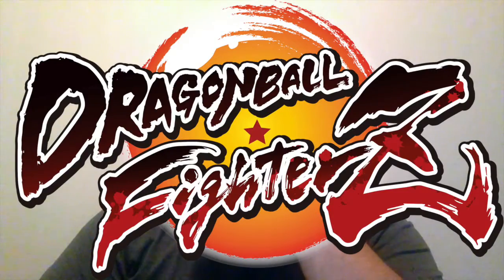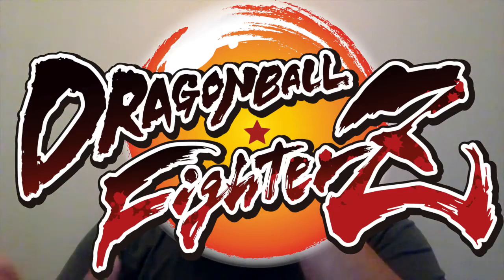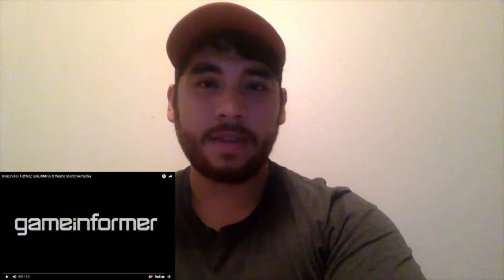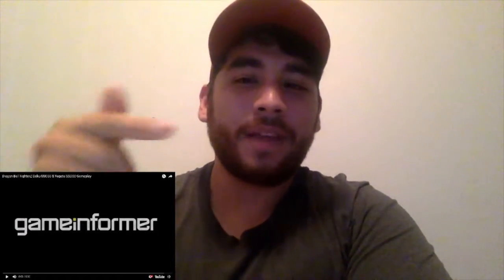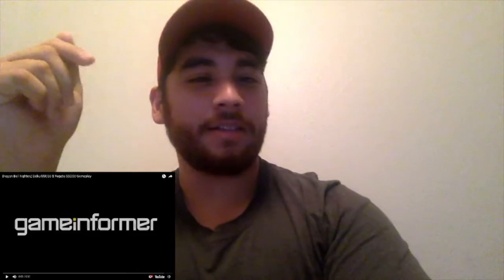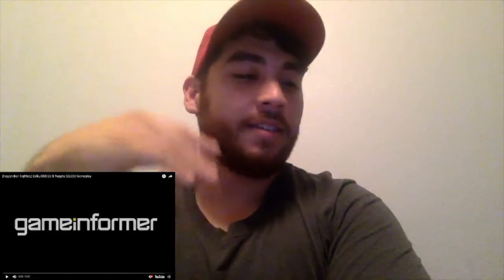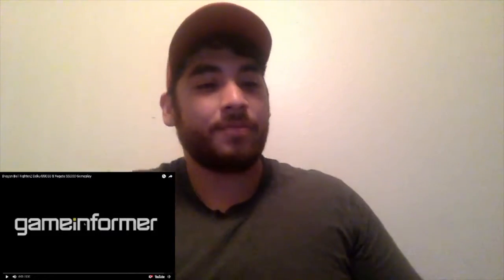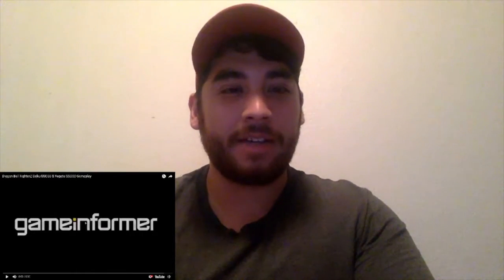Let's Watch!!: Dragonball FighterZ Goku Blue Vs Vegeta Blue Gameplay!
Hey Guys!! I'm Trying new things with this channel I never usually do! Hope you guys enjoy the gameplay as much as I do!